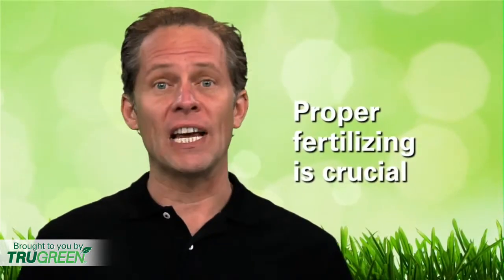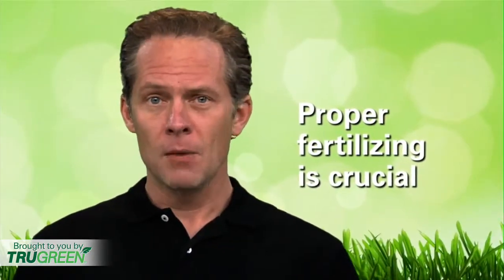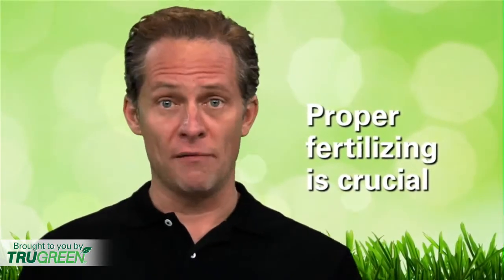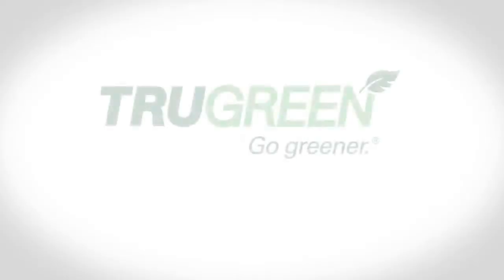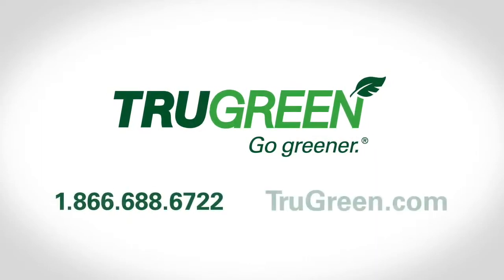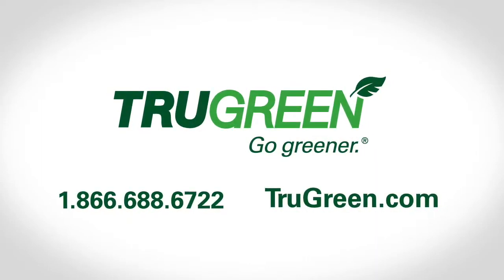PRO Member TruGreen Speaks on Lawn Fertilizing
Curious How to Maintain a Healthy, Green Lawn? TruGreen Speaks on Lawn Fertilizing. TruGreen, America's Lawn Care Experts, where Your Lawn Means More - has been the leader in lawn care for over 30 years - learn more about them People in the know always call a PRO